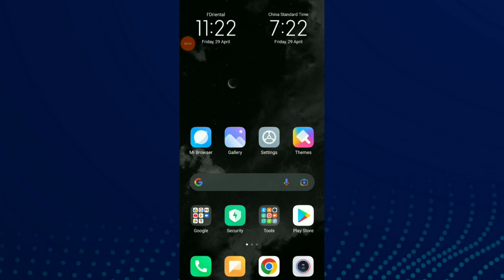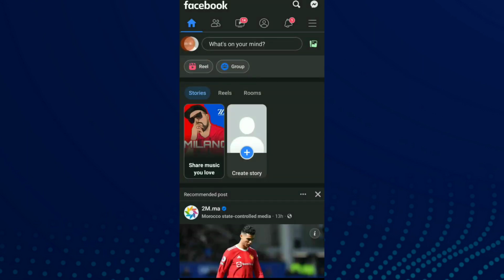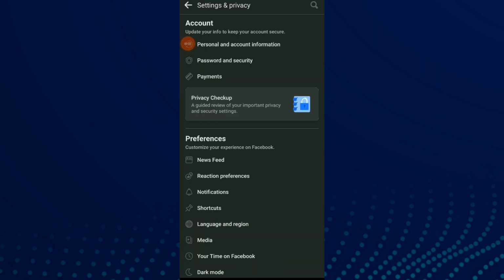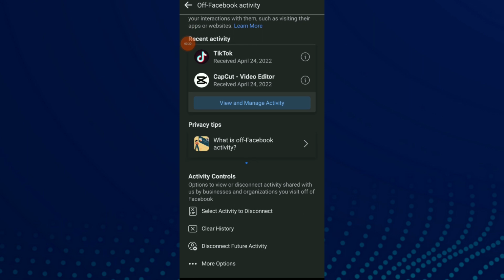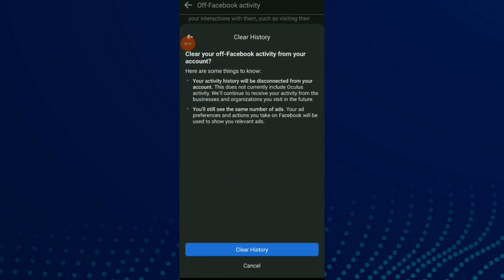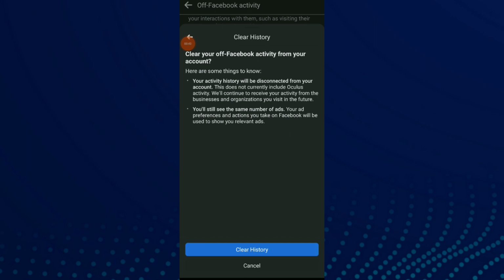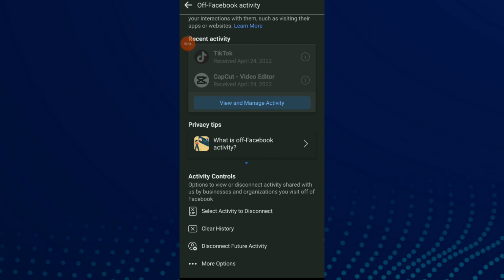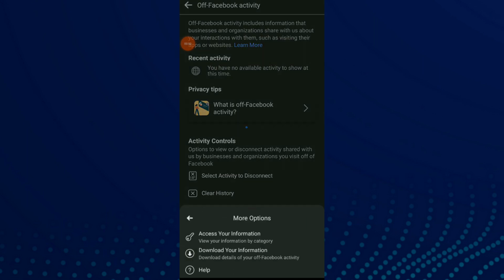How To Clear Your Off-Facebook Activity On Facebook app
My idols on YouTube:
Mike Vestil
Ali Abdaal
biaheza
Kevin David
Incognito Money
Sara Finance
Everyday Money
Channel Makers
Vidiq
SuperHumans Life